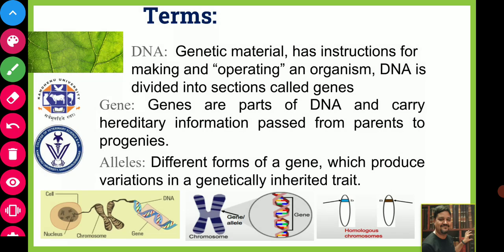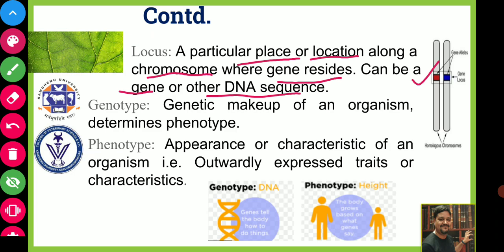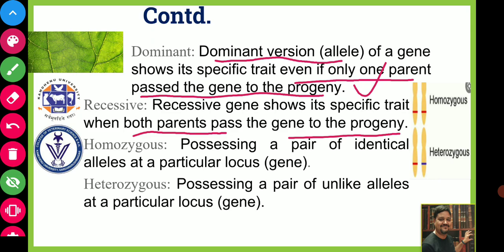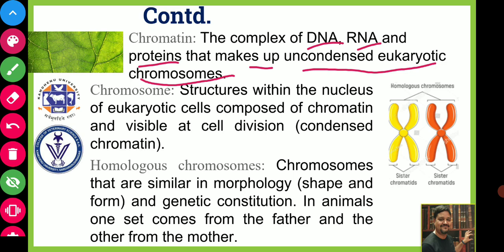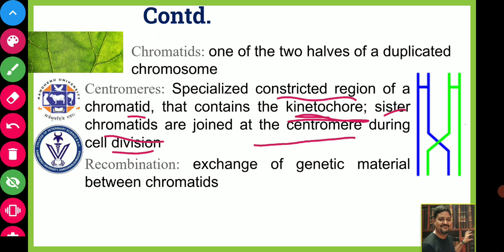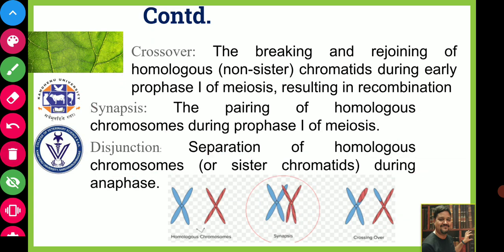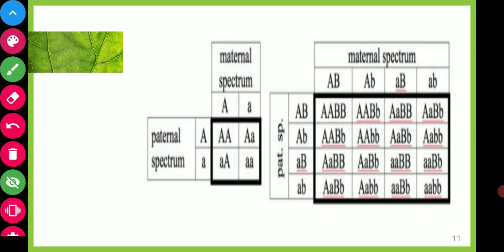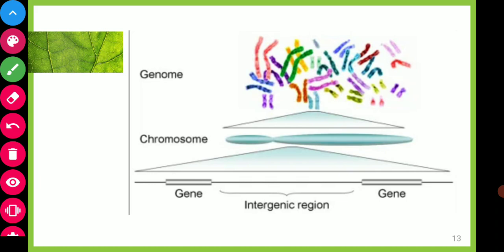Common terms associated with Animal Genetics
The lecture recording discuss the common terms associated with Animal Genetics that are frequently used.